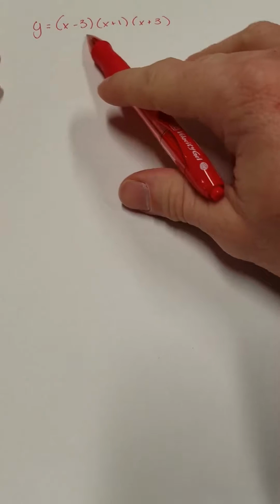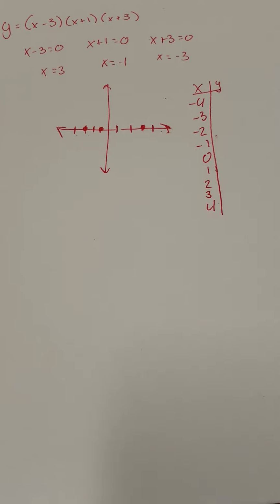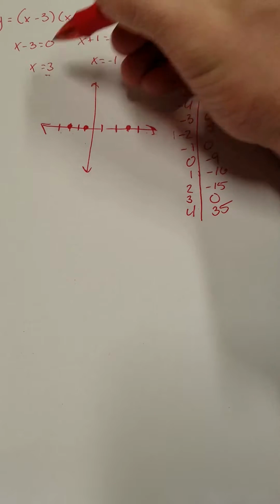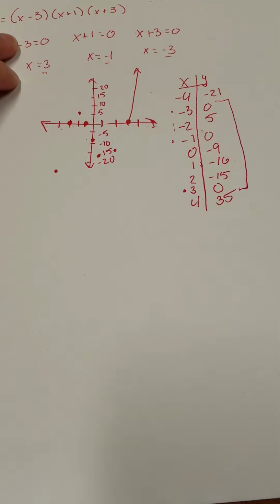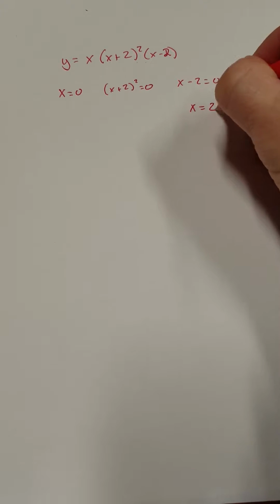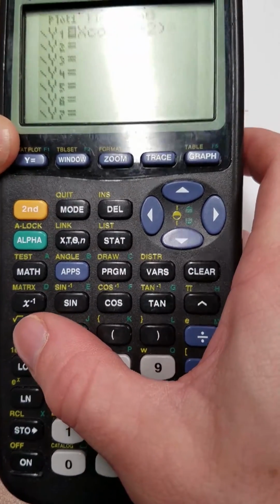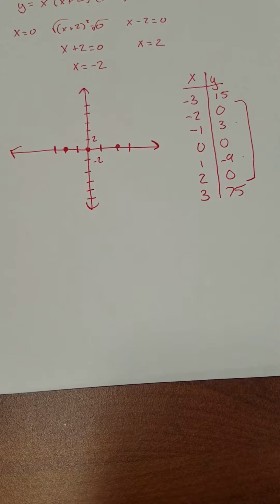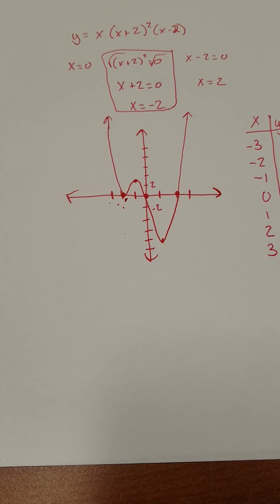Graphing from factored form